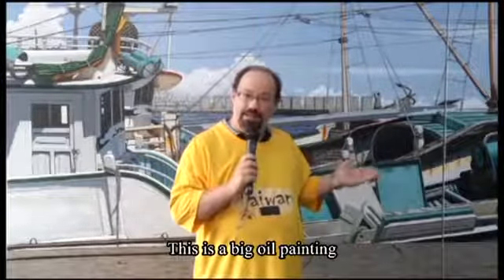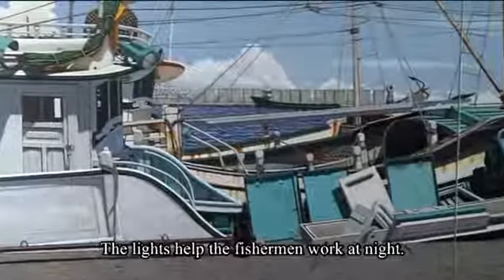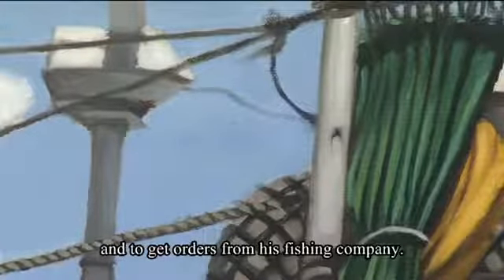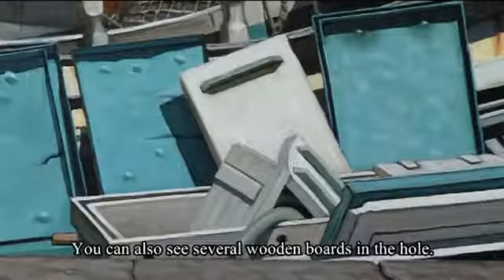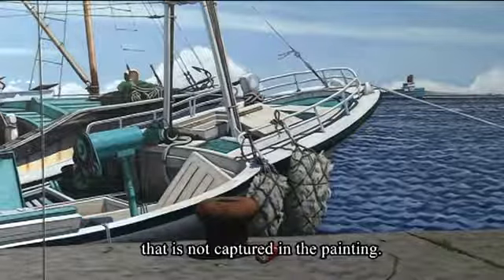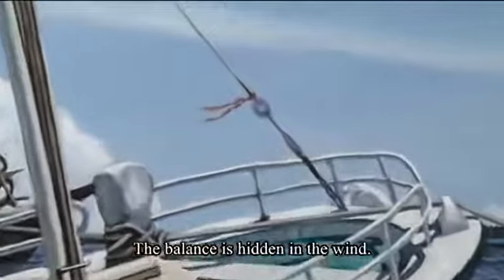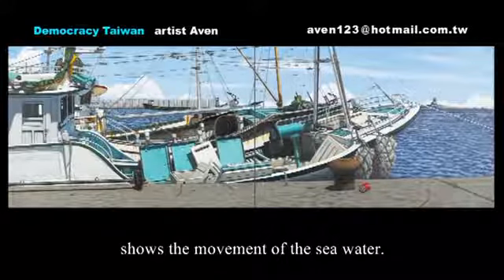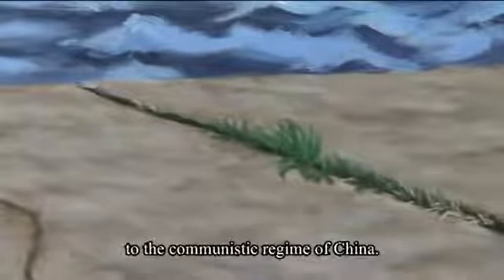Walking Along The Harbor(old video reupload)_當我走過碼頭